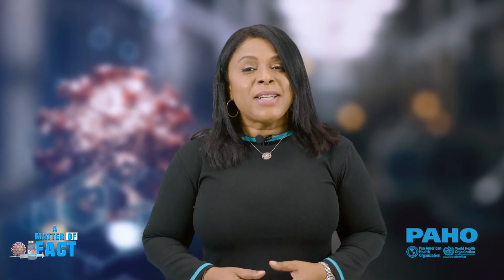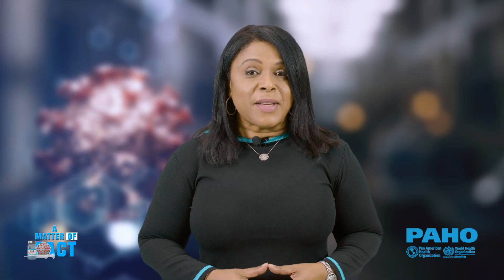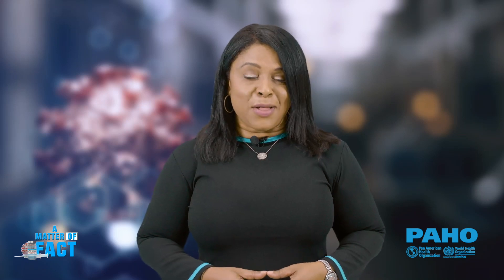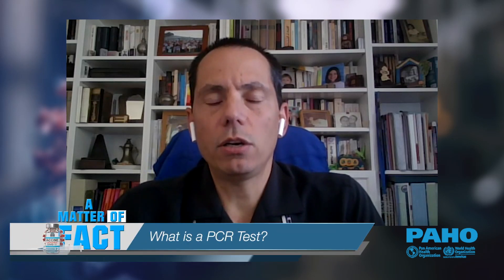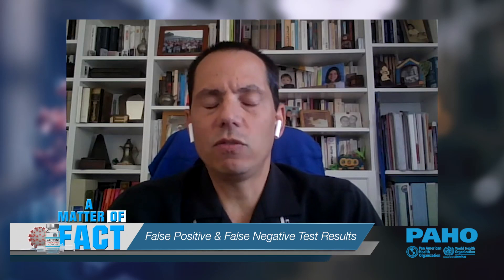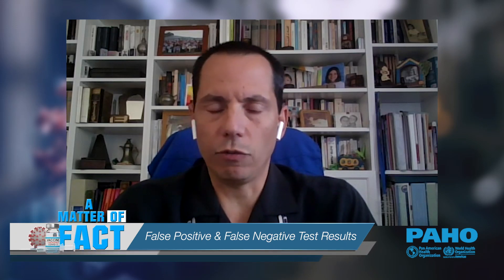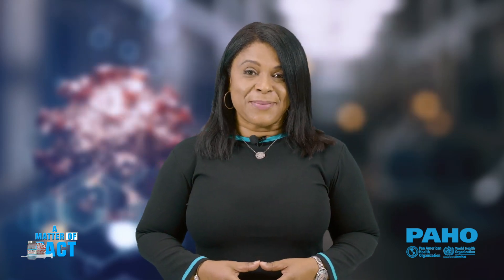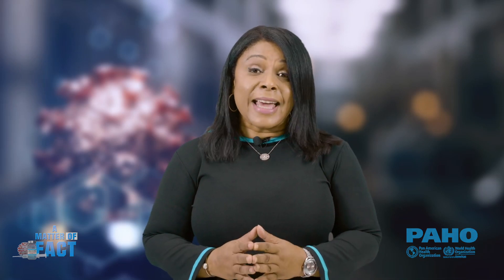A Matter of Fact – About PCR and Antigen Tests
In this episode of A Matter of Fact, Dr. Lionel Gresh, PAHO/WHO Virologist and Laboratory Specialist, explains PCR and Antigen tests